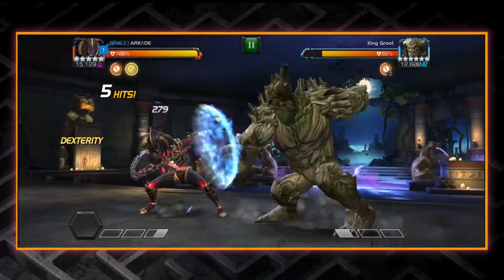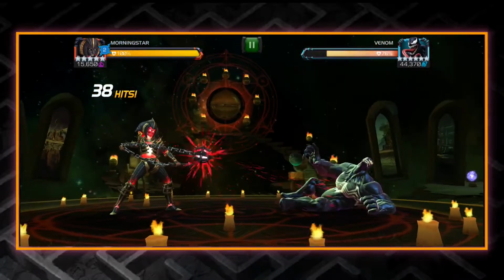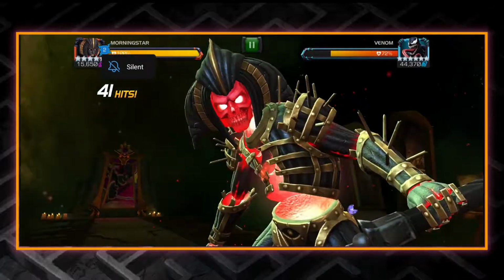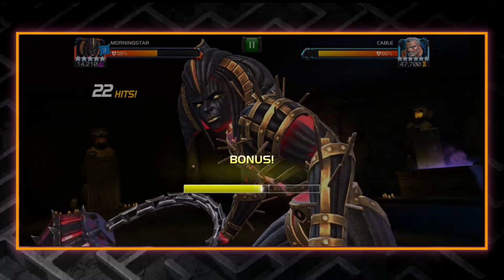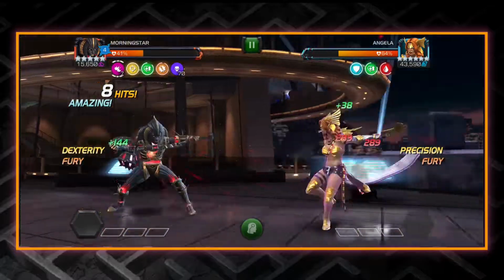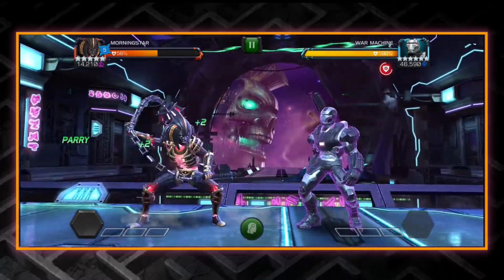How to Play Morningstar - MCOC Quickie Series EP01 | Marvel Contest of Champions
Hey Summoners,
Welcome to a brand new video on a series I'm calling MCOC Quickies. For our first episode here, we're taking a look at Morningstar. If you've just pulled this champion and don't want to spend hours figuring out how to play her, here's a perfect 5 minute video explaining her basic playstyle.

Video Highlights on How to Play Morningstar:
- Start each fight by building 3 bars of power and dropping SP3.
- Hit opponents block after SP3 to quickly build up your counter.
- Avoid getting or taking any damage via debuffs or blocking opponents specials as this will reduce your counter and at 0, you may have to start from scratch.
- Once you get your soul for the fight, stick to SP1 for maximum damage, only exception being if your opponent has a LOT of buffs to nullify.
- Avoid running full Suicide Mastery as the permanent poison won't allow you to build your soul counter.
- Incase of a suicide build, end fights with SP3. This ensures you get a soul at the end regardless.

I hope this video helped you learn a thing or two about Morningstar.